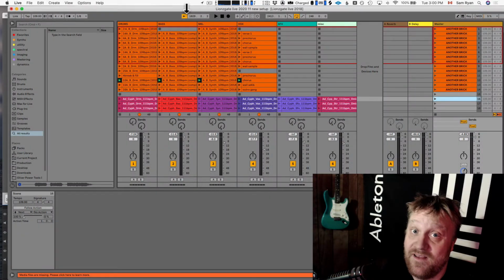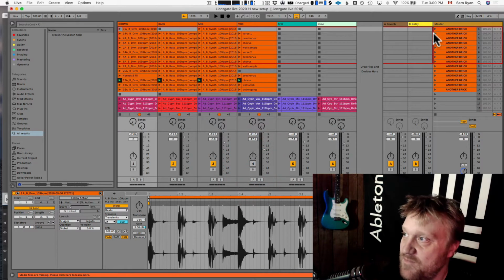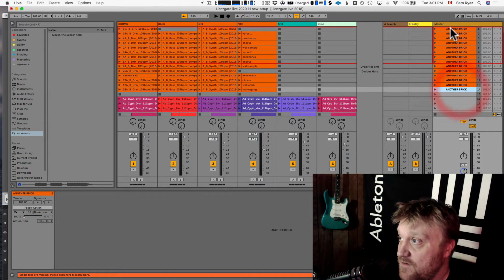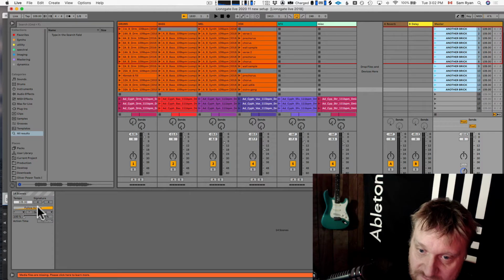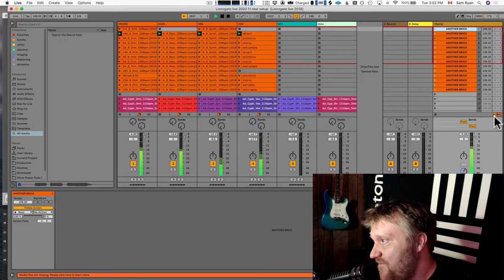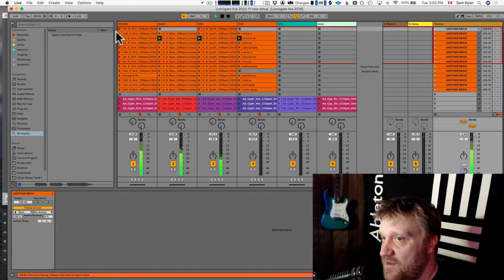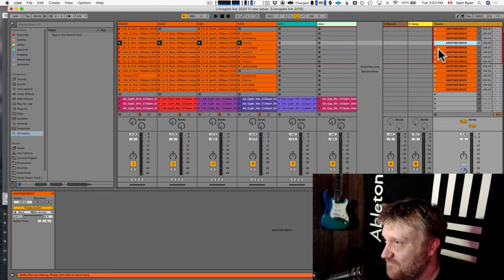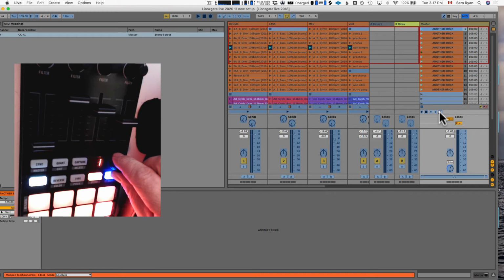Improvising with an audio playback rig using Ableton Live 11 Scene Follow Actions!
This tutorial showcases Live 11's new scene launch feature and how it can be used to improvise song formats live with multi-tracks in sync with a live performer.  The end of the video shows a great way to map a controller for scene selection and scene launching.